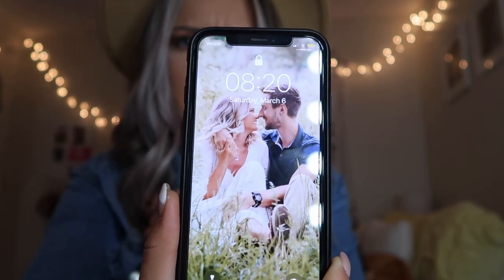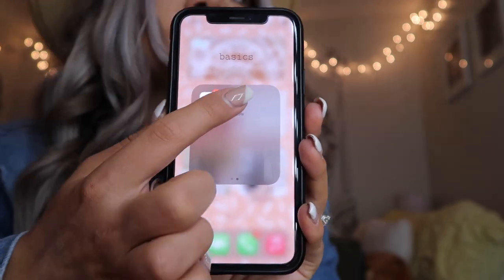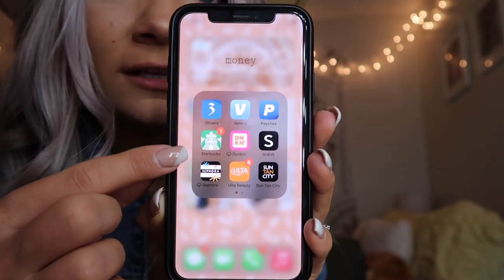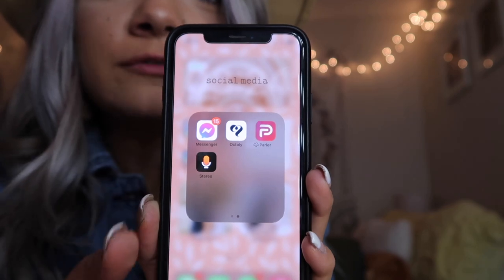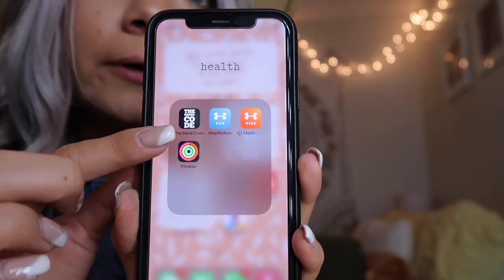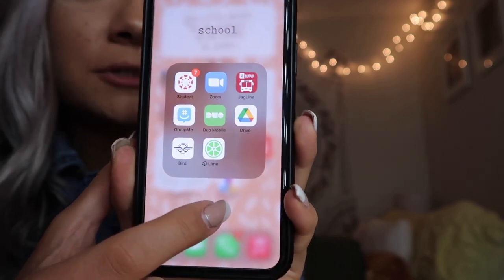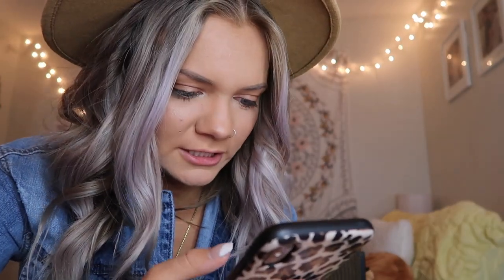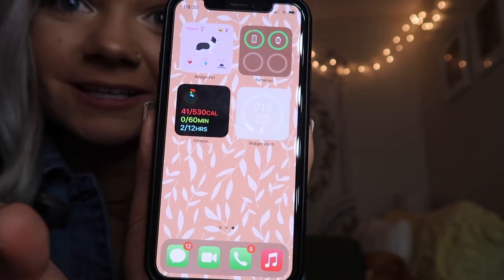What's On My iPhone?! ♡︎ Photo Editing, Fitness, Faith & More!